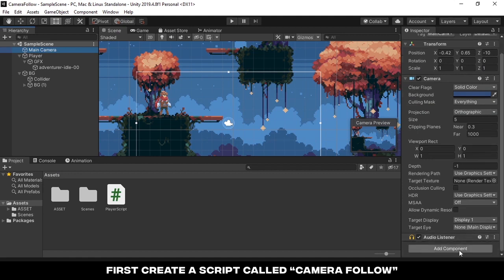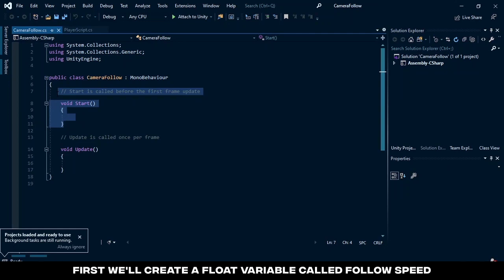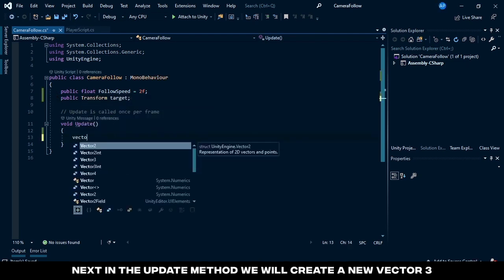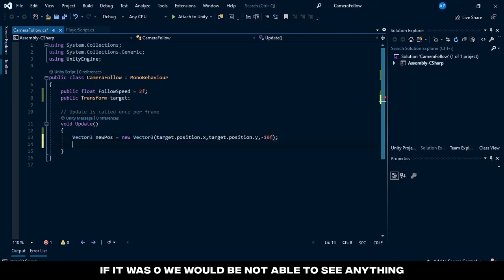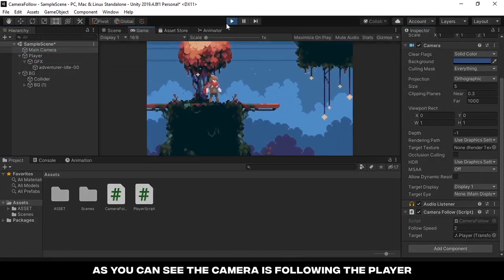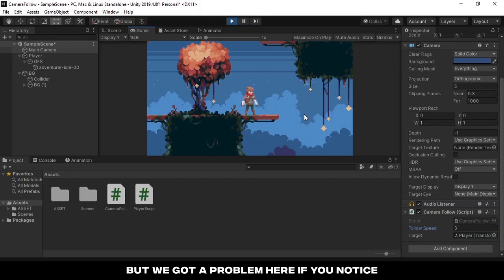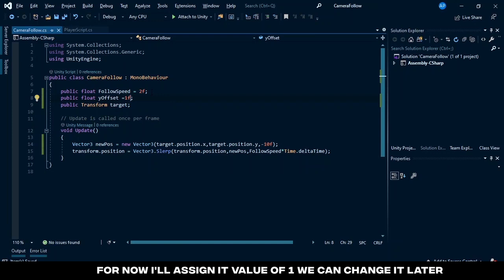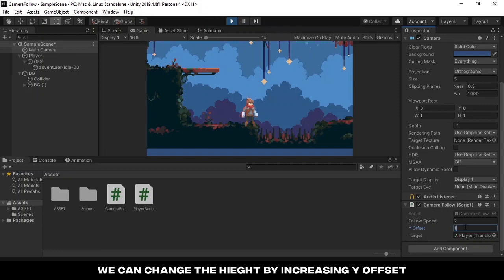How to Make Camera Follow In UNITY 2D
Hello Everyone In This video I have shown you how you can make camera follow player in unity 2D

▼ Code▼
using System.Collections;
using System.Collections.Generic;
using UnityEngine;

public class CameraFollow : MonoBehaviour
    public float FollowSpeed = 2f;
    public float yOffset =1f;
    public Transform target;

    void Update()
        Vector3 newPos = new Vector3(target.position.x,target.position.y + yOffset,-10f);
        transform.position = Vector3.Slerp(transform.position,newPos,FollowSpeed*Time.deltaTime);